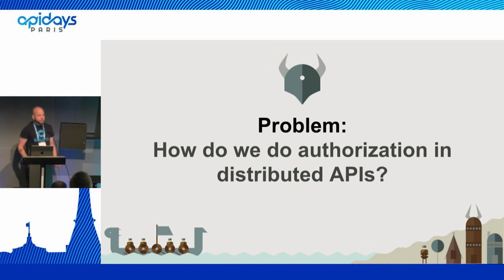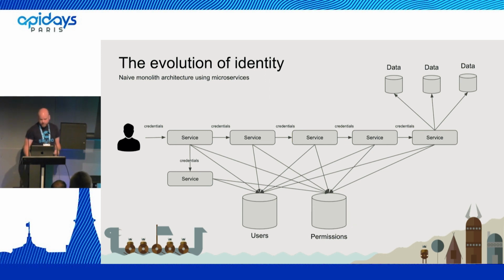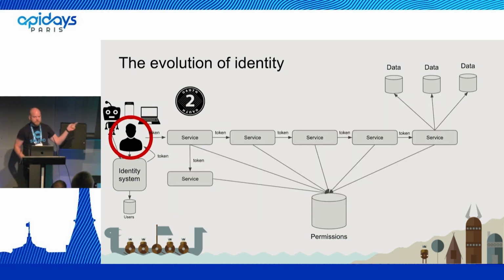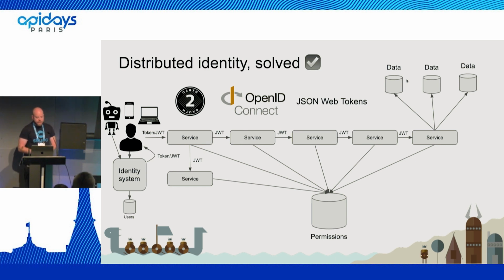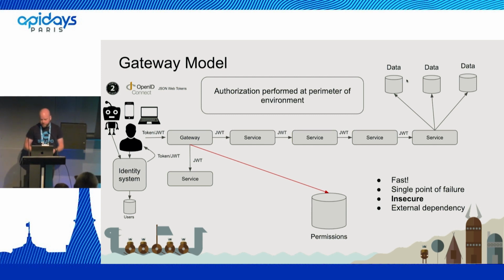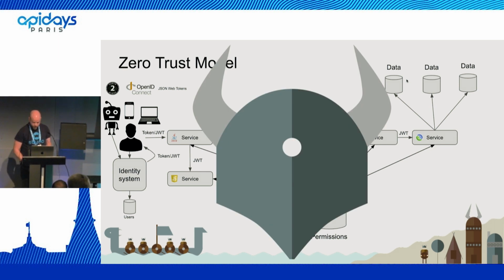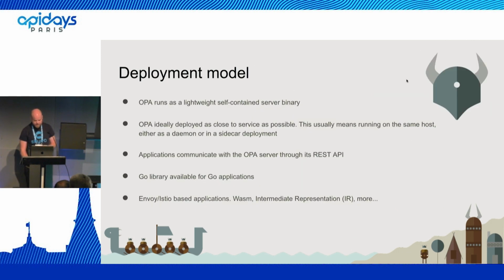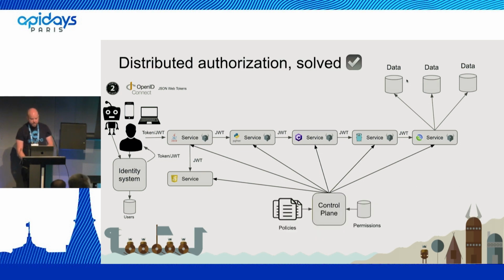Apidays Paris 2022 - API authorization with Open Policy Agent by Anders Eknert